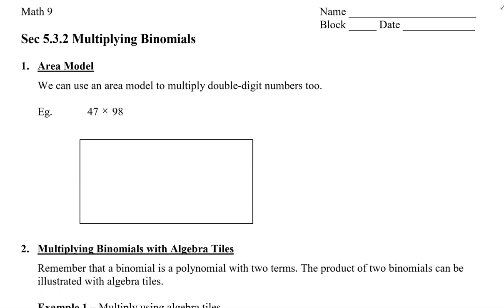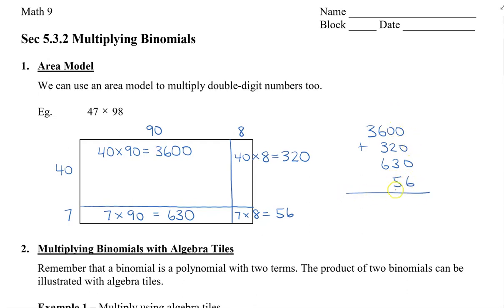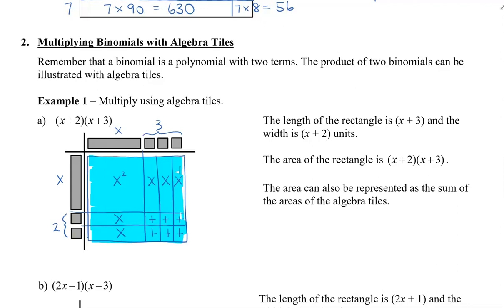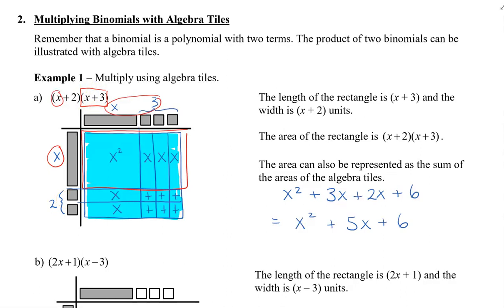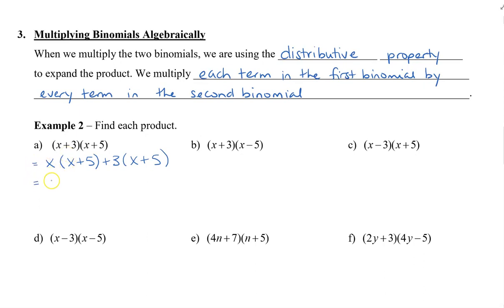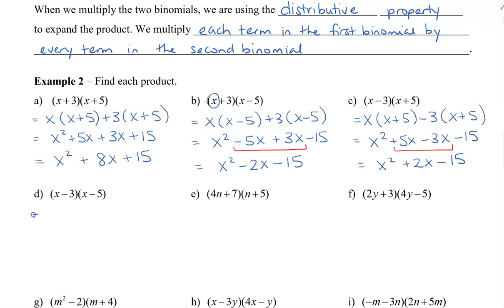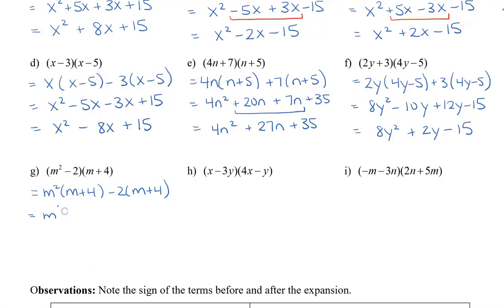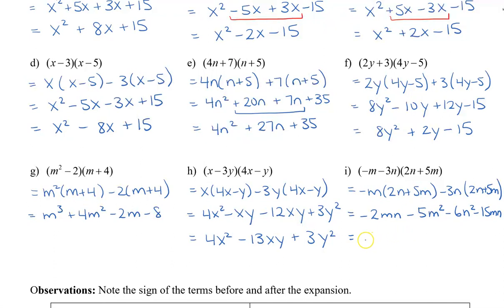Math 9 - 5.3.2 Multiplying Binomials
In this video, you will learn how to multiply two binomials together.